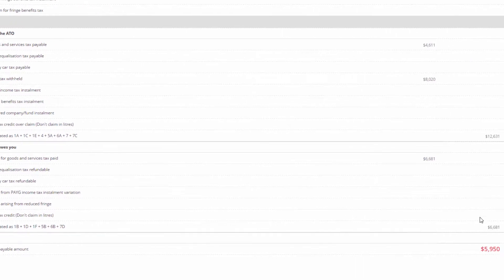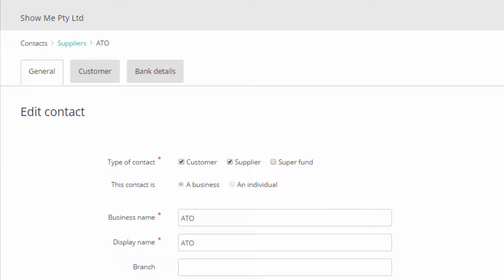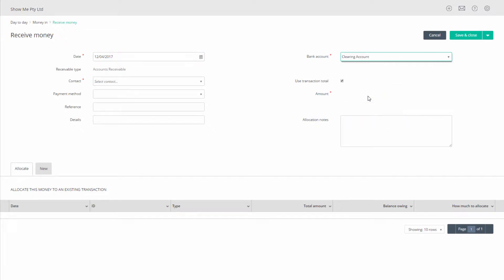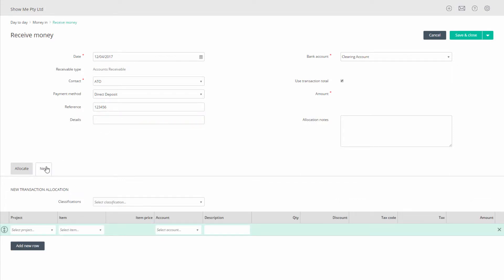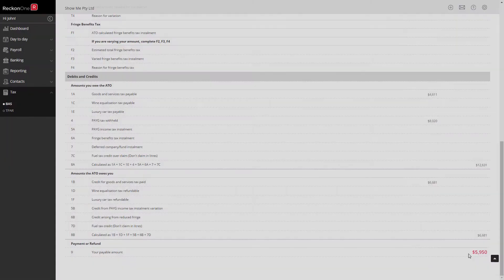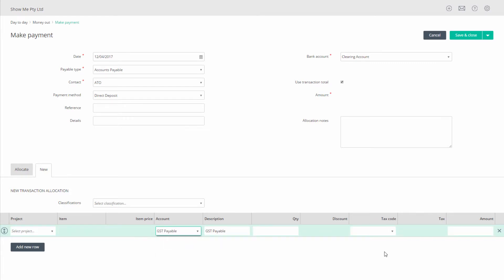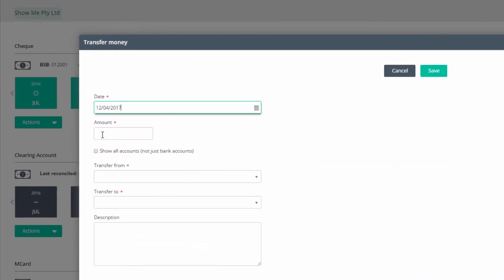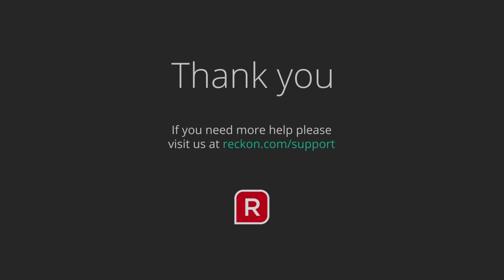RECKON ONE - Claiming a GST Refund on your BAS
This video will step you through how to handle a refund of GST on your Business Activity Statement (BAS) in Reckon One.